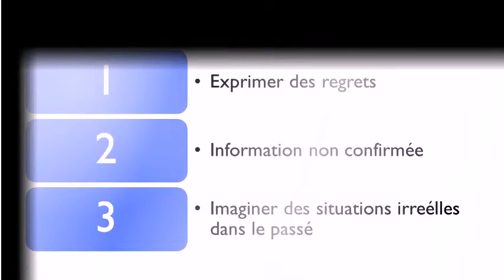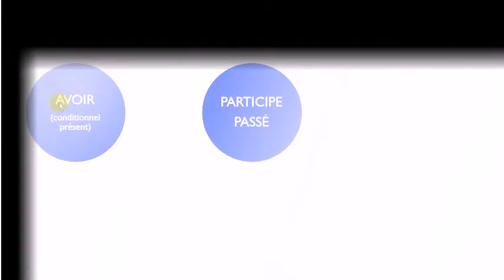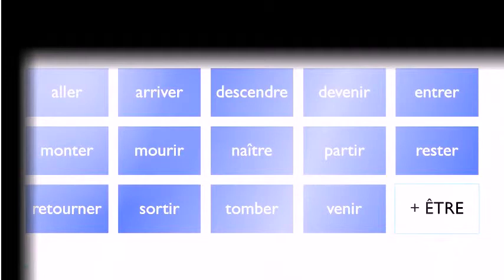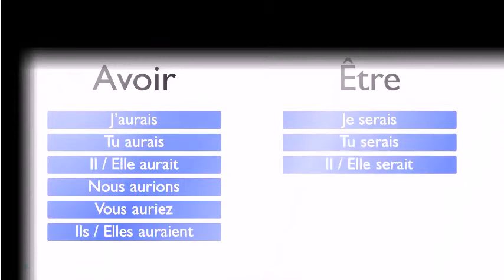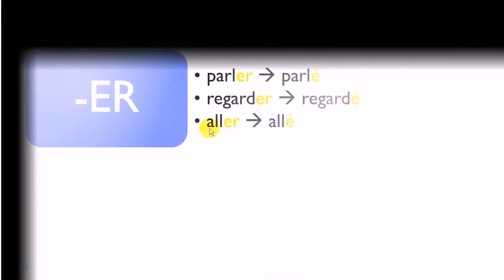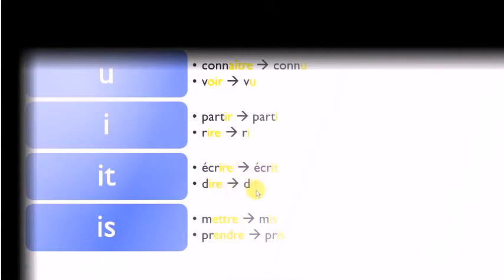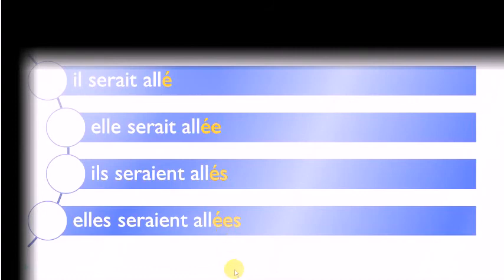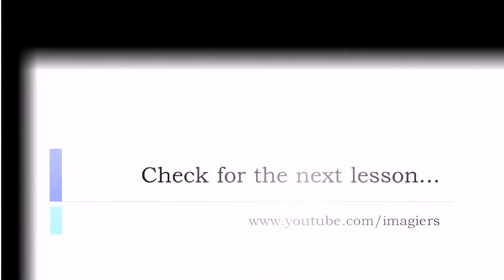Learn French with us lesson 58